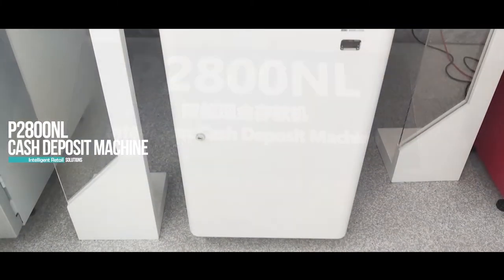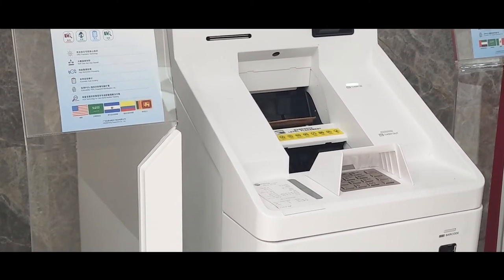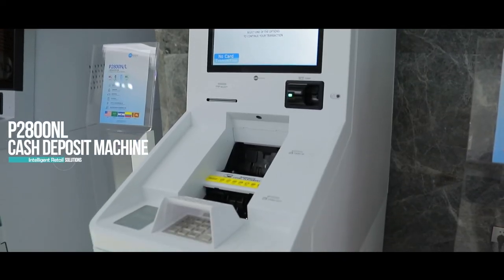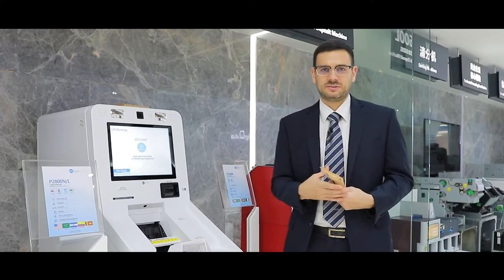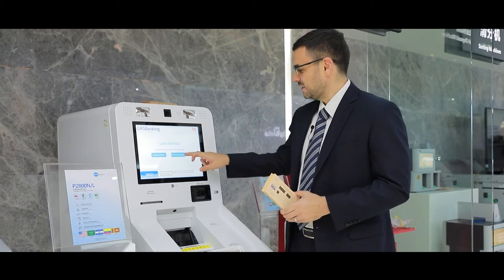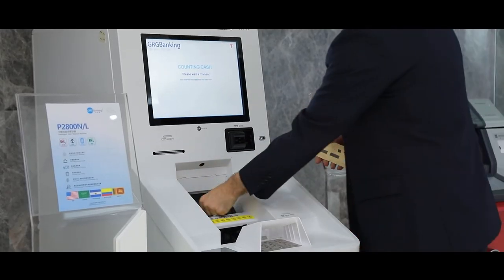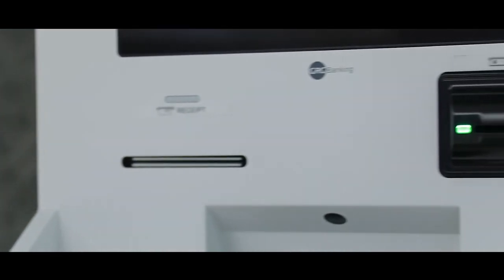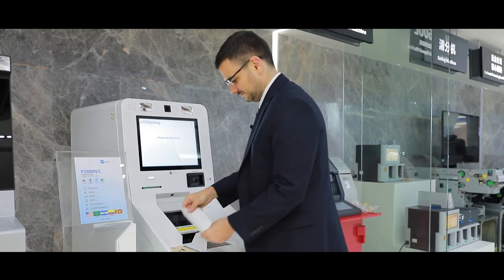Intelligent Cash Deposit Machine | Non-stop Feeding Mode & High-Speed Processing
The P2800N is the latest GRGBanking’s deposit machine comprised of high speed processing and large deposit capacity. With state-of-the-art technologies such as banknote validation, biometric authentication, serial number tracking and other advanced technologies, the P2800N would be an ideal solution for retail cash management and CIT service optimization. It can be applied in any scenario where big volume cash transactions take place to deliver a more efficient and secure cash management service.

With GRGBanking's Intelligent Deposit Machines, you can offer your customers and non-customers advanced, deposit-based transactions like cash deposit, cash recycling and processing.